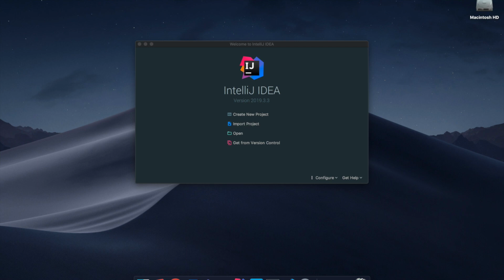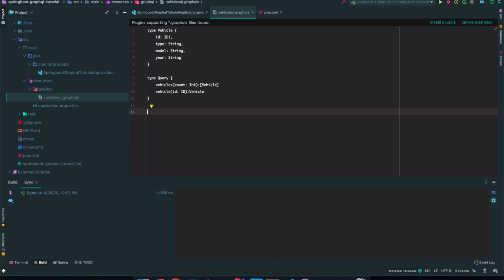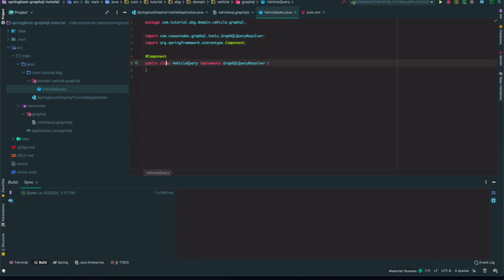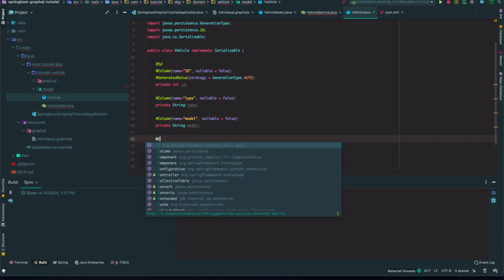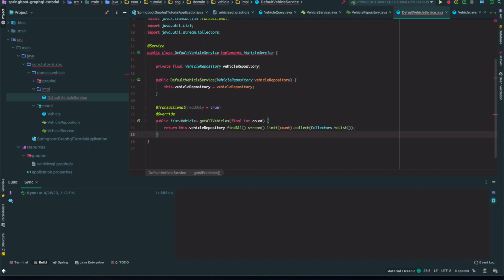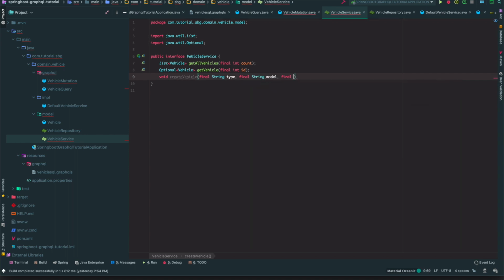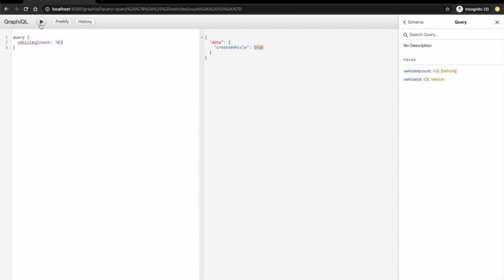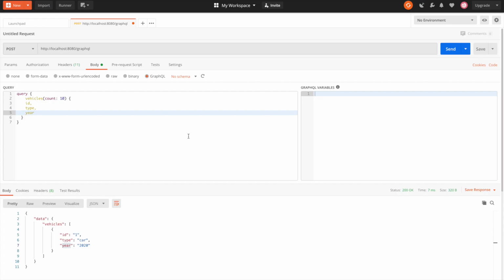Spring-Boot and GraphQL Tutorial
A tutorial of how to use GraphQL in a spring-boot application